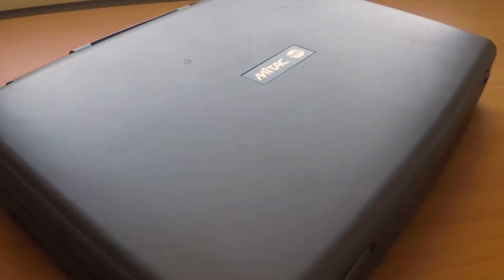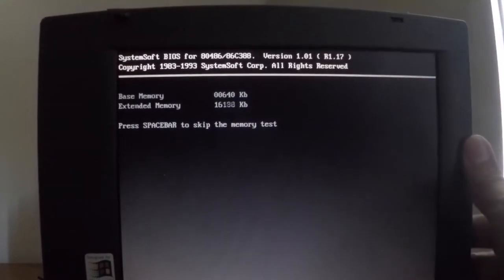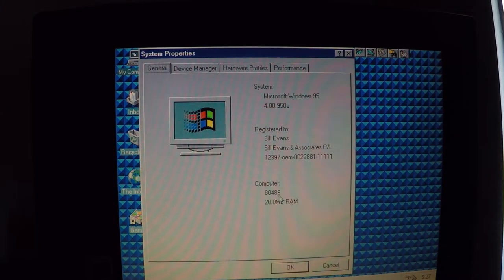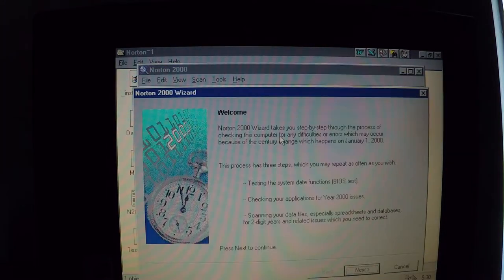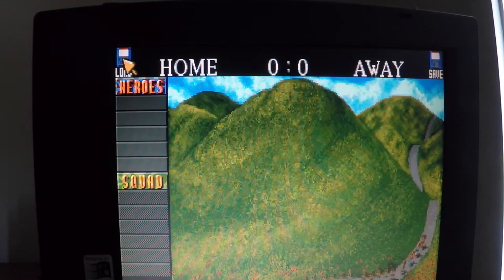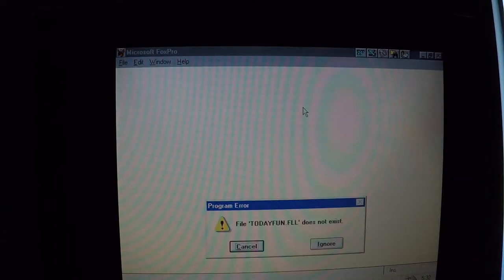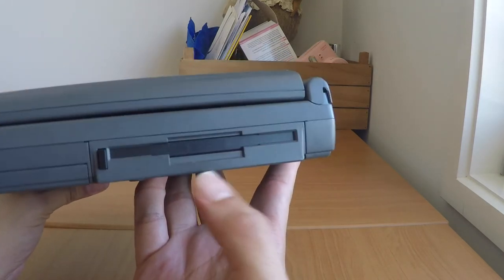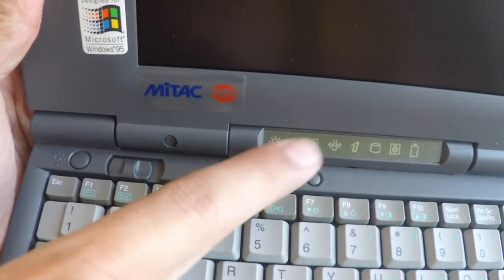Check out my Mitac 486 Laptop with 20mb RAM, Windows 95 and a 500mg HDD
486 laptop in 2018 is still fun to use for nostalgic reasons if you're short on space and can't have a full desktop.

This is an overview of my newest 486 laptop made by 'Mitac', a mysterious laptop model with very little info on the internet (that I could find). If you know about the machine model and history please tell me all about it!

In the video I introduce this 486 laptop, boot it to Windows 95 and have a look at the software applications that were installed by the previous owners (Norton 2000 and Cannon Fodder).